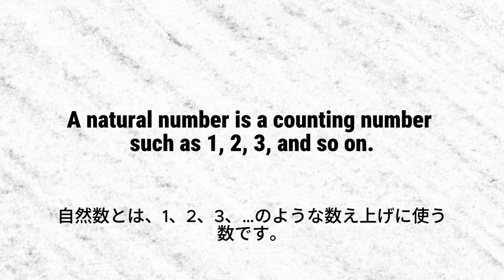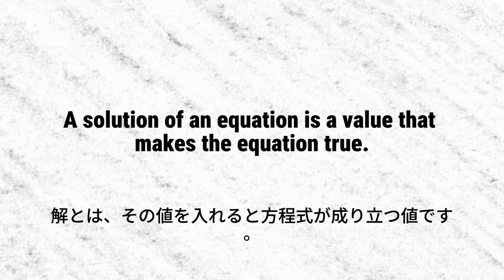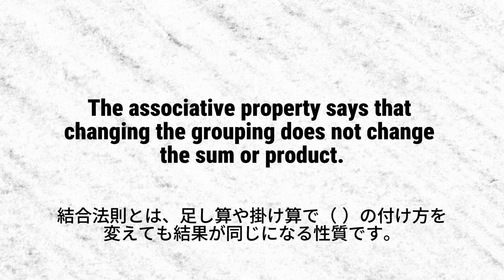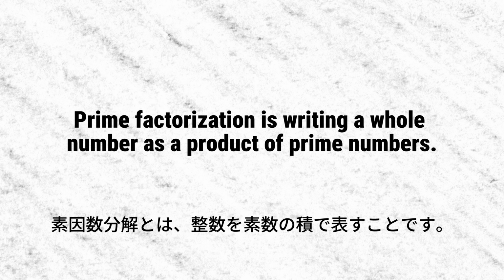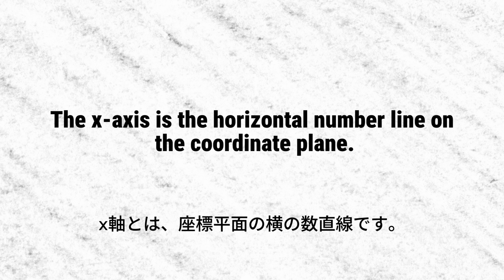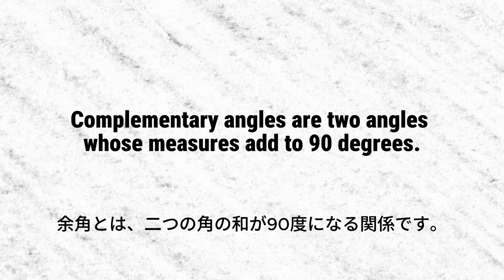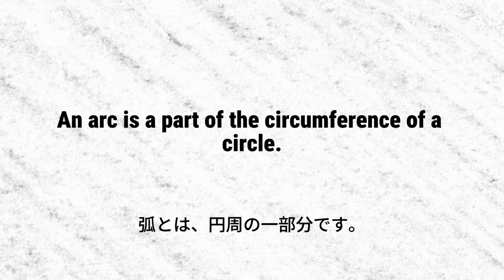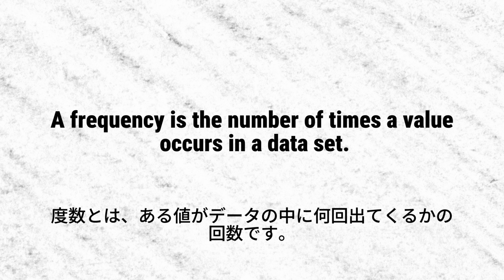英語で学ぶ数学用語②